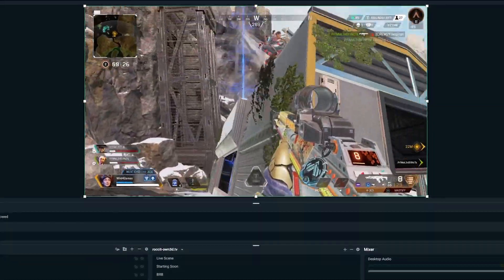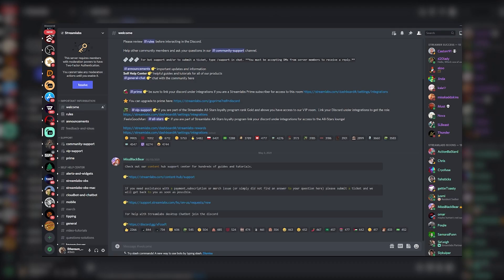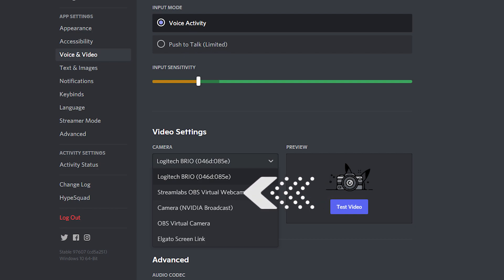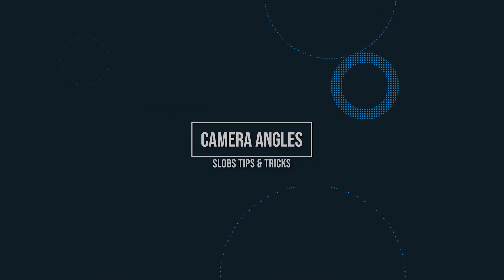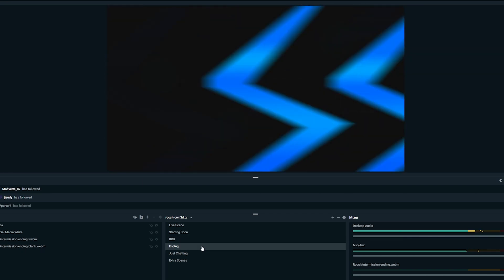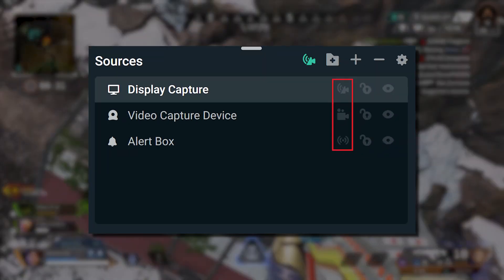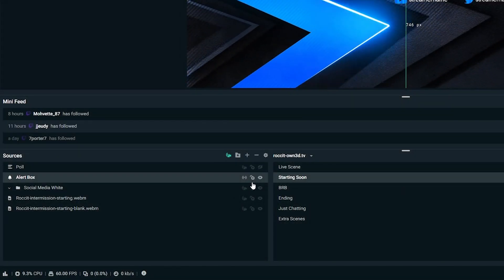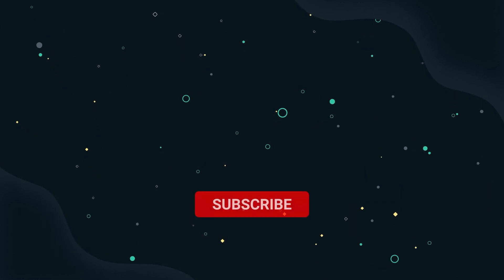Streamlabs Desktop Tips and Tricks! 5 Things you NEED to know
Streamlabs Desktop is a free and easy-to-use broadcasting software that creators can use to stream or record content. The team has designed Streamlabs Desktop to be as user-friendly as possible so that anyone can pick it up and start creating content quickly and easily.

However, there are many features that the software has to offer that many people do not use or may not know to exist. These features are optional but do add some quality of life improvements when used. If you’re interested in learning how to broadcast, check out our guide to learn how to set up Streamlabs Desktop.